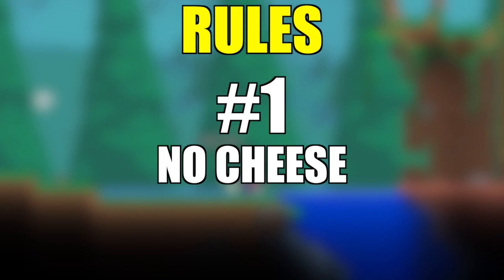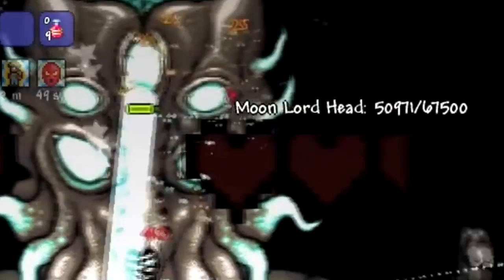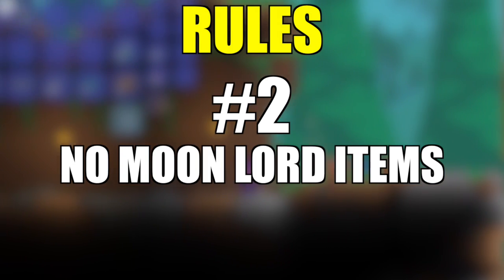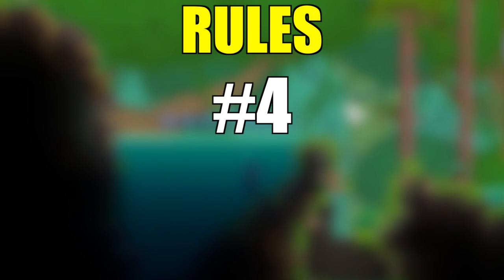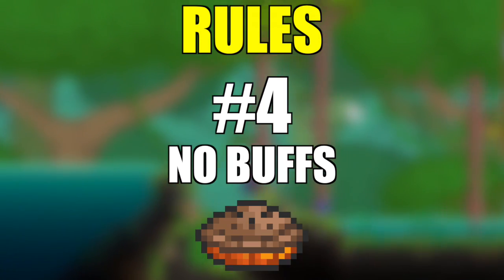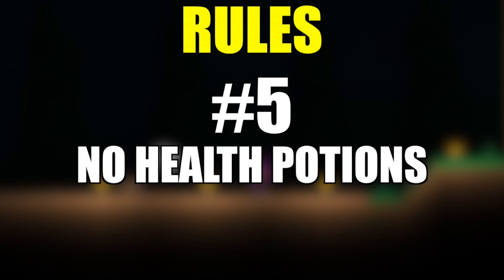Terraria - Expert Moon Lord Challenge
I've gone on record saying that I love Terraria, the 2D equivalent of Minecraft that's better in every respect.
And today I attempt to take down the Moon Lord on expert mode, with a set of restrictions no less...
Will I succeed? Will I fail?
...I dunno, watch the video yourself.